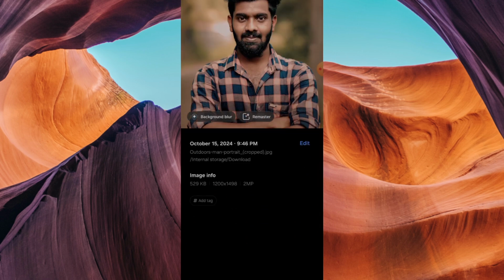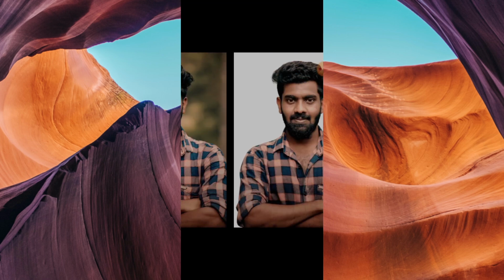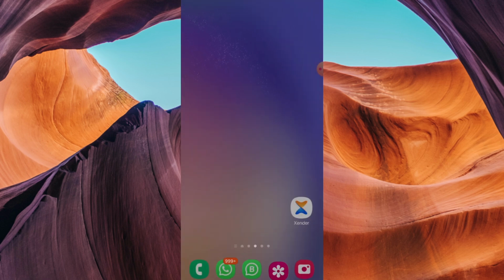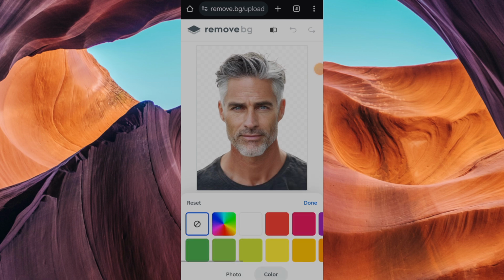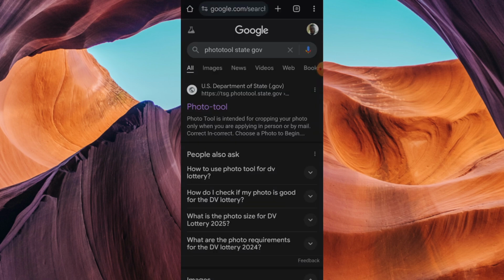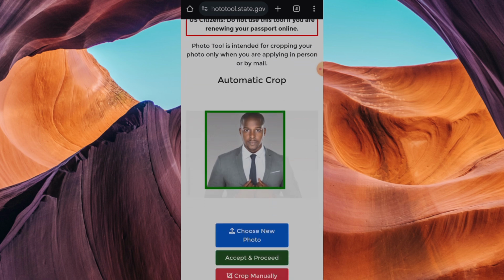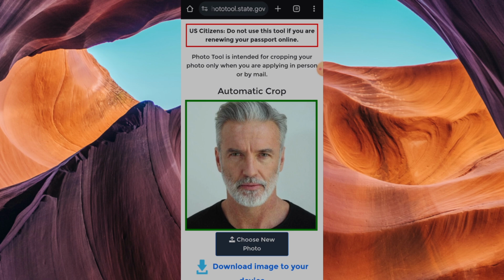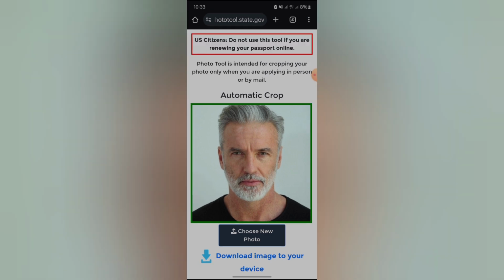DV LOTTERY PHOTO TIPS AND TRICKS TO WIN IN 2026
2026 dv lottery photo requirements are one of the most important rules if one could win the lottery. This video shows how to edit your photo to meet the standard requirements of the program.